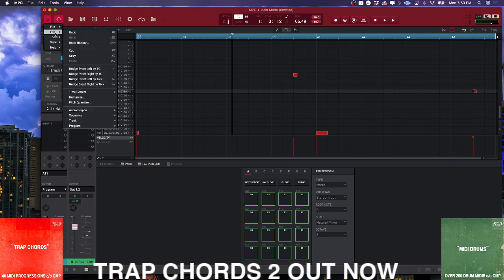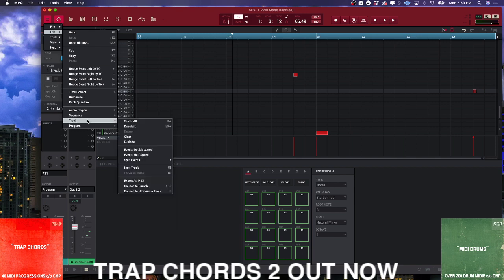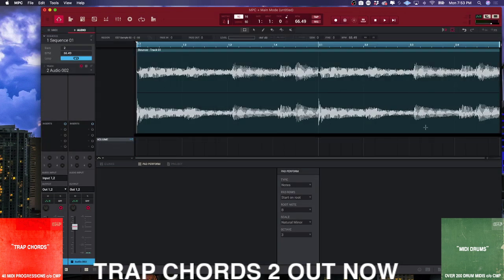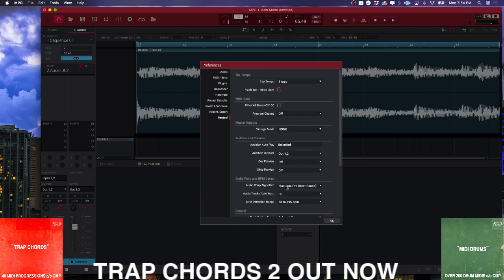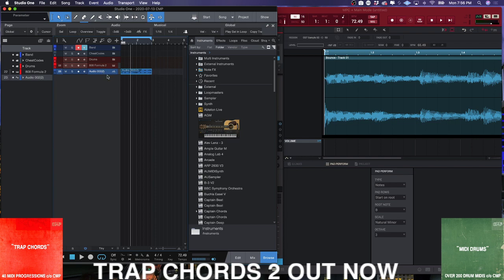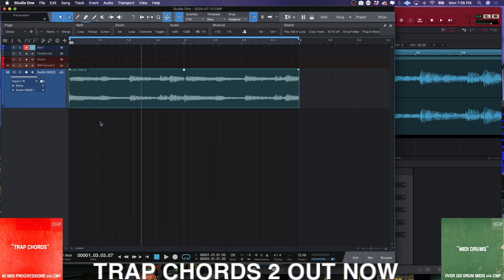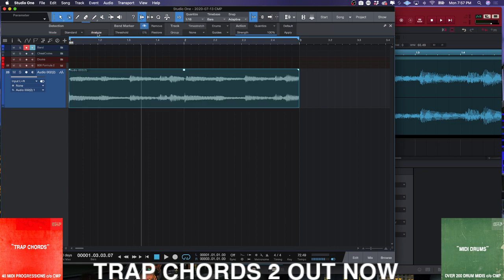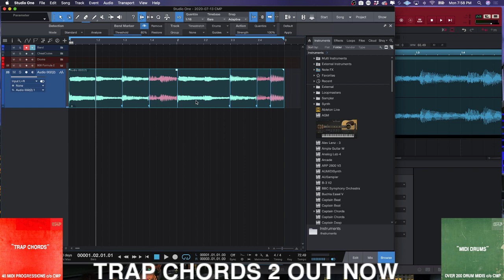Advanced Time Stretch Akai MPC Tutorial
In this edition we take a look at Advanced Time Stretch in the MPC. Because other daws like Studio One 5 have warp markers why not do as much as you can in the MPC and use the power of another daw to help out? Thats what we will examine in this tutorial